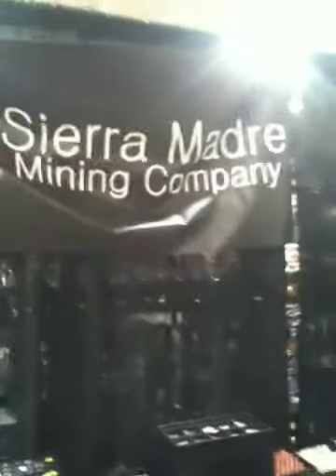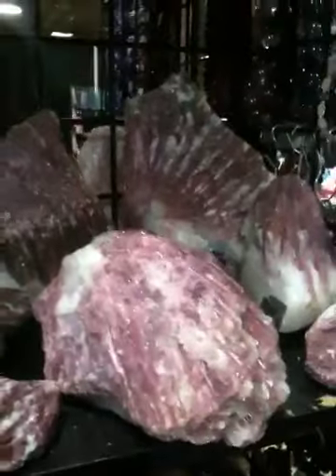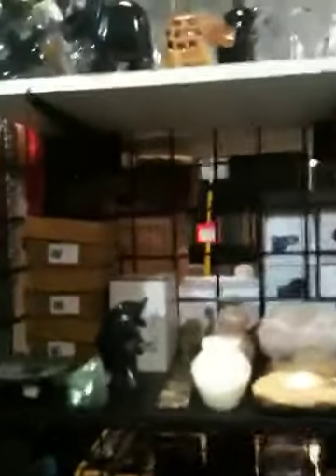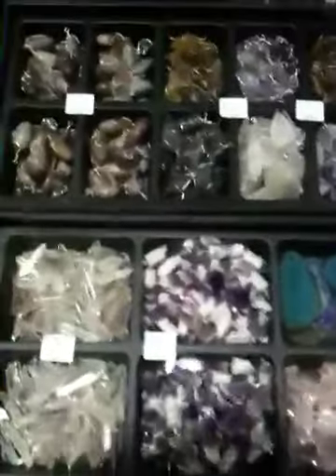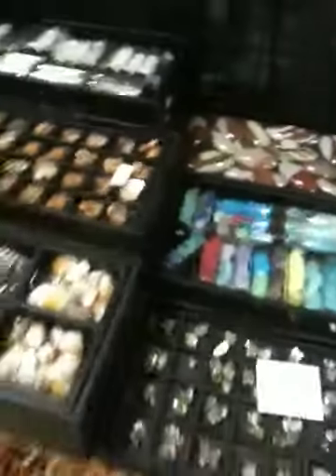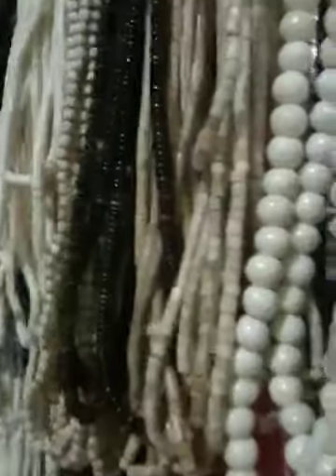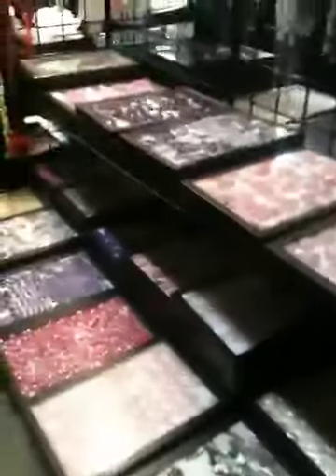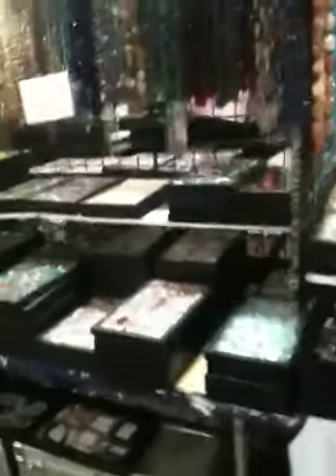Intergem show in Cleveland Ohio 2011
Our first time showing in Ohio!!